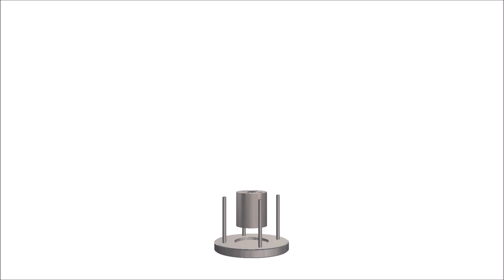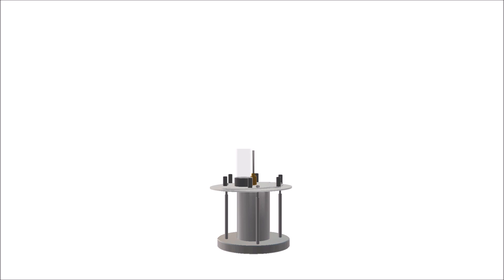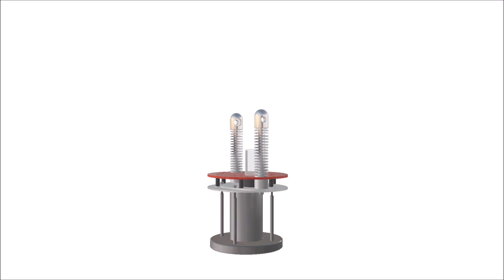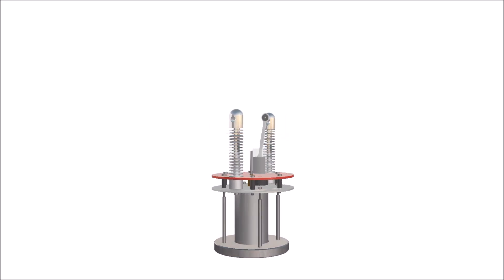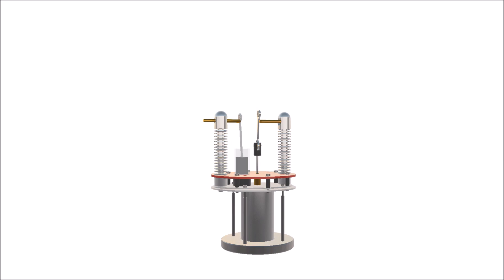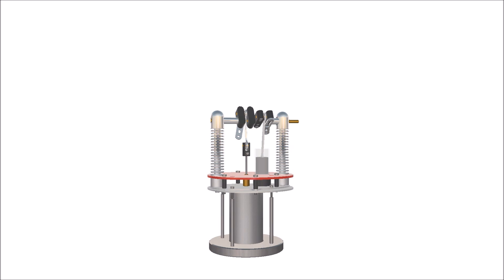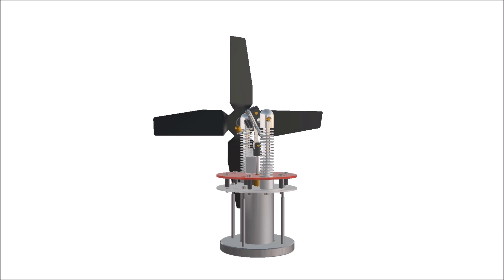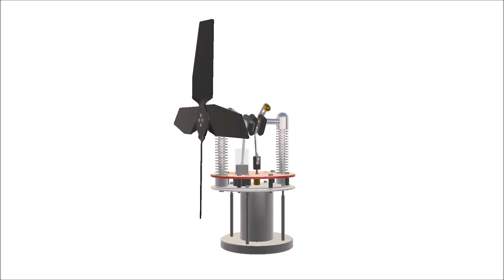How a stirling engine is made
Animation showing how a Warpfive Stirling Engine is made.

Visit Warpfivefans.com to view our full range.